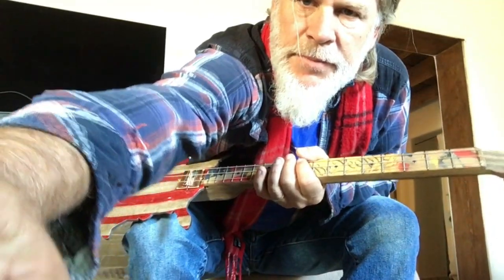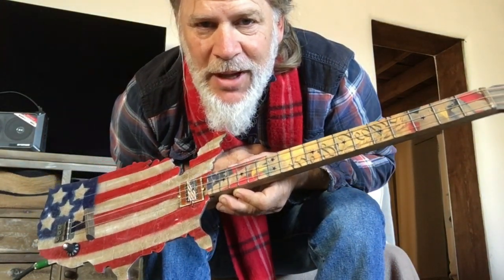Cigar Box Guitar - Merry Christmas 🎅